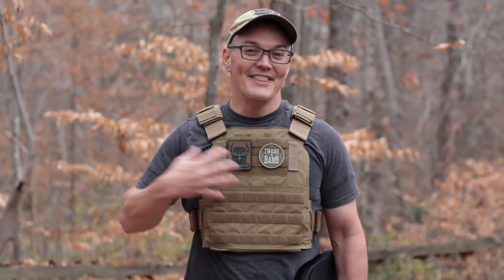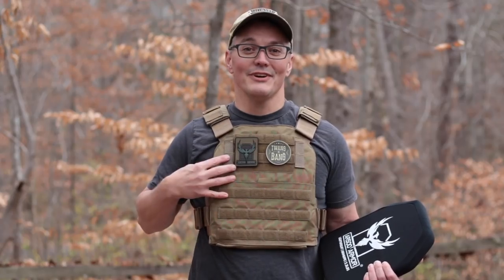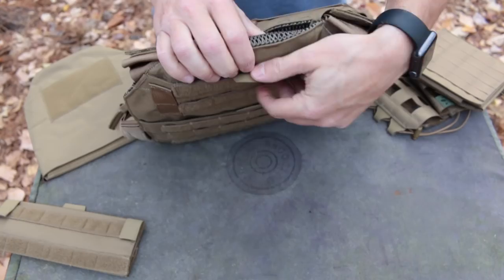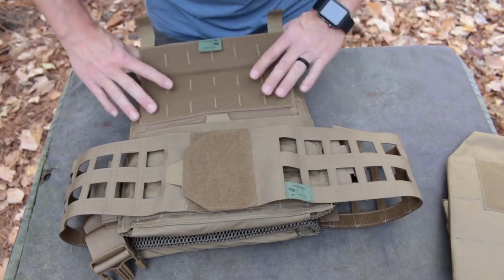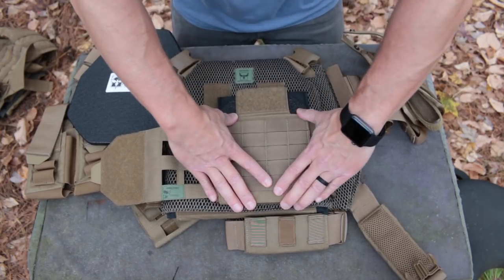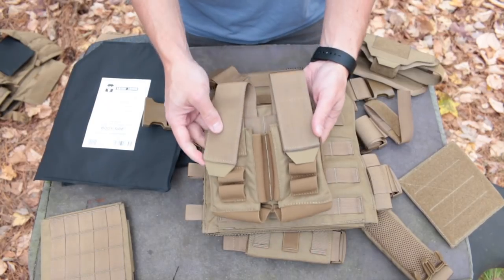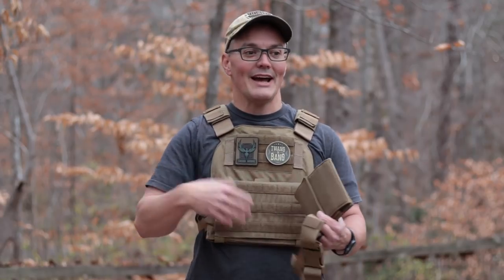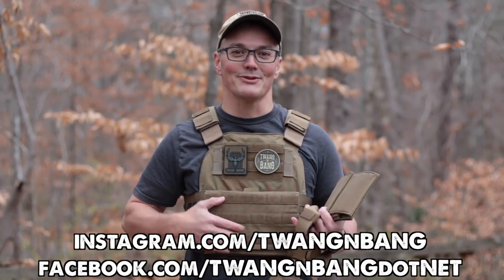Veritas Plate Carrier! Full Featured Body Armor, No Excuses Price